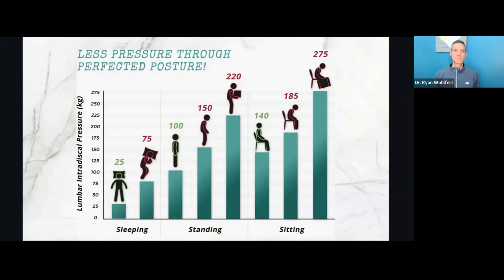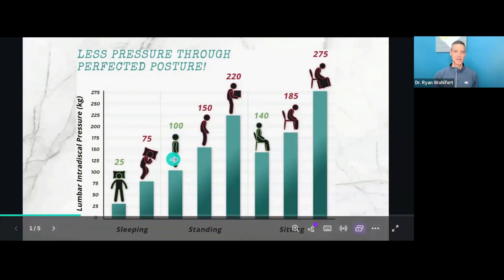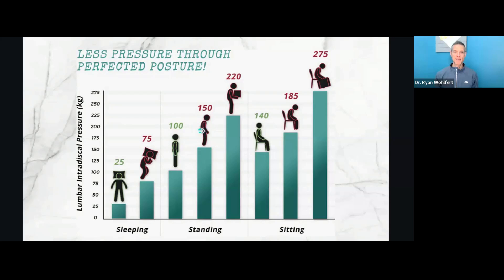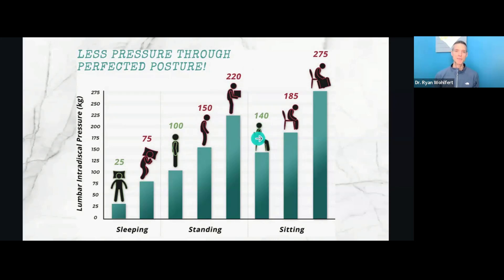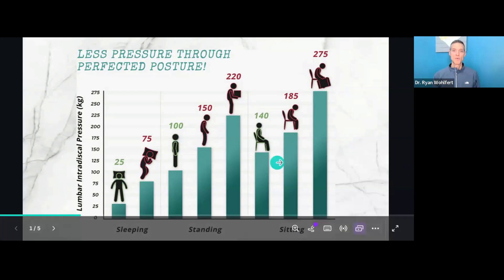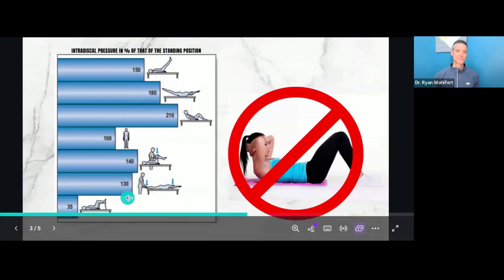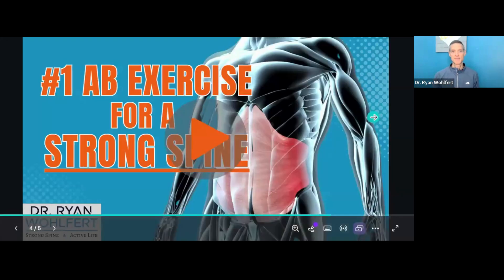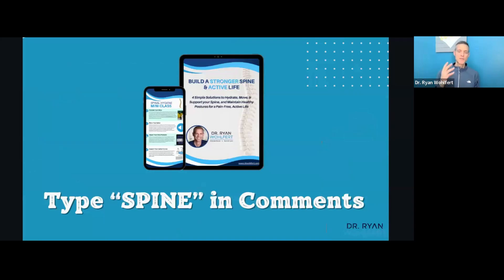The #1 Worst Position for Your Back: Avoid Back Pain with Proper Posture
Discover the worst exercises and positions that could be putting unnecessary strain on your spine and lower back. In this video, I break down the science behind spinal disc pressure in various everyday positions, activities, and exercises.

Learn how different postures affect your spine:

+ The impact of standing vs. sitting
+ How poor posture adds 50 to 200kg of extra pressure
+ Why certain sitting positions can be more demanding than standing

We'll also explore the exercises you should approach with caution, including popular core workouts that might be doing more harm than good. Find out why traditional sit-ups and crunches can increase disc pressure by 110% and learn about safer alternatives for strengthening your core.

Want to protect your spine? You’ll discover

+ Optimal posture techniques for daily activities
+ The importance of taking breaks every 20-30 minutes
+ The most spine-friendly positions for work and rest
+ The number one ab exercise for maintaining a strong spine

BONUS: Comment "spine" below to receive the free Spinal Hygiene Mini Class. This resource includes four simple techniques for maintaining spinal health, proper posture guidelines, and specialized traction methods for spinal care.

Remember, your spine carries you through life - learn how to carry it properly.

ABOUT DR. RYAN WOHLFERT

Dr. Ryan Wohlfert is a Certified Mindset Specialist, Certified Chiropractic Sports Physician and Certified Chiropractic BioPhysics® physician, using a specific spinal rehab & postural correction protocol to help patients resolve chronic pain, and prevent disease & organ dysfunction.

With 24+ years of education and clinical experience, Dr. Ryan has helped thousands strengthen & correct their spine, upgrade energy & longevity, eliminate dependence on medication, and make simple healthy, pain-free living possible.

Did you enjoy this video?  I also appreciate it when you share these videos with your friends who are interested in strengthening their spine, break-free from dependence on pharmaceuticals, and be their own guarantee for active living.

related tag.
Worst Position for Your Back: Avoid Back Pain with Proper Posture,Avoid Back Pain with Proper Posture,1 Worst Position for Your Back,The 1 Worst Position for Your Back,physical therapy,Back Pain Relief,Lower Back Exercises,Spine Health Tips,Correct Posture Exercises,Back Pain Exercises,Best Core Exercises,Posture Correction Training,Spinal Disc Health,Back Pain Treatment At Home,dr. ryan wohlfert,back pain,physical therapist,chiropractic,posture,Pain,sciatica